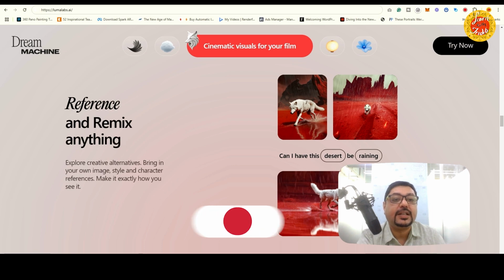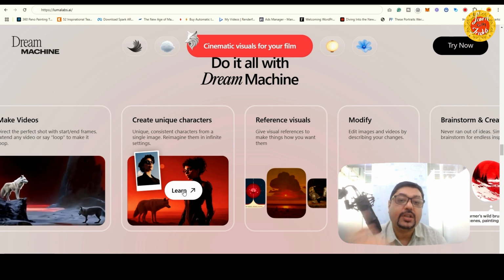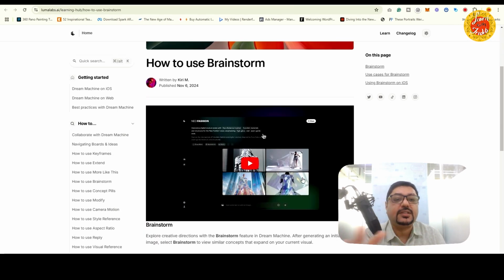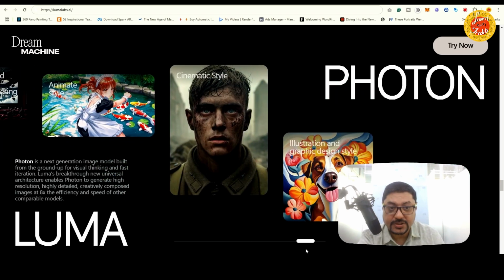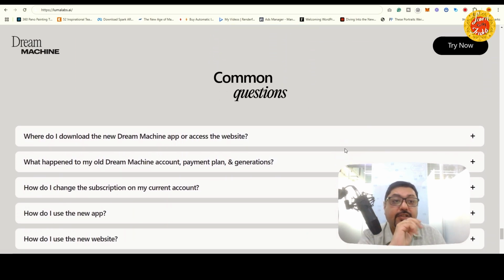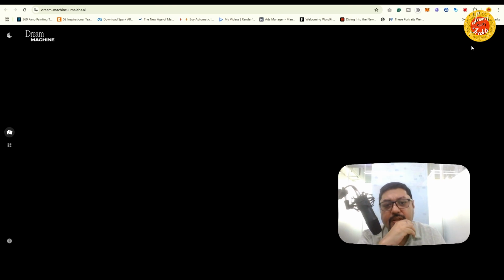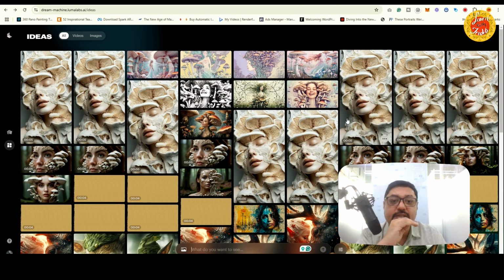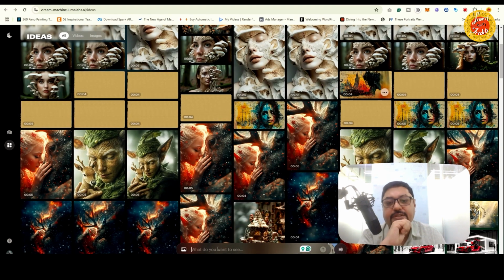5 Reasons Why Lumalabs Dream Machine is Changing the Game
Discover the 5 reasons why the LumaLabs Dream Machine is changing the game in photography and videography. See how this innovative product is revolutionizing the industry!